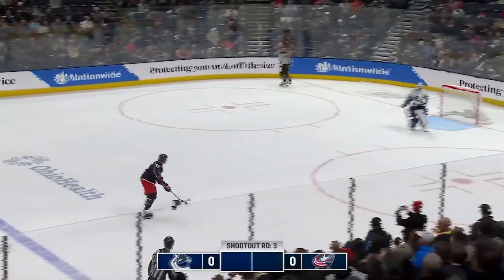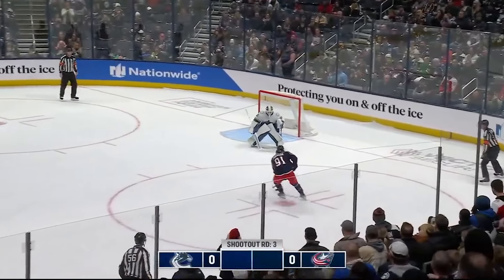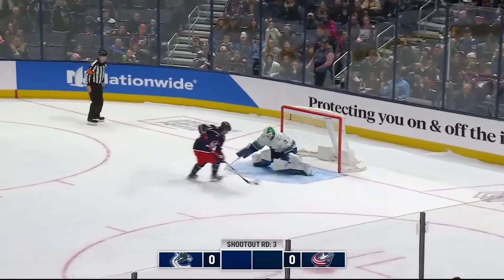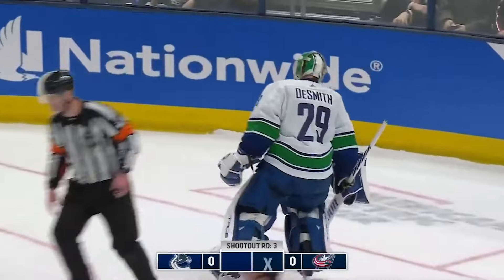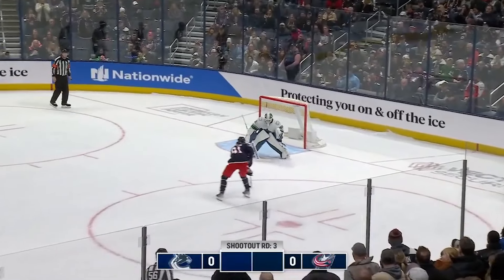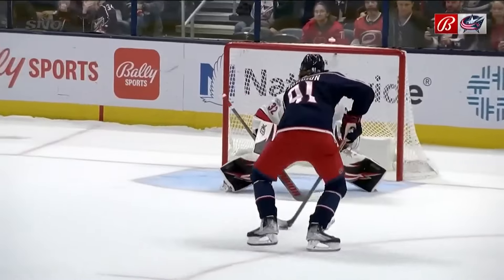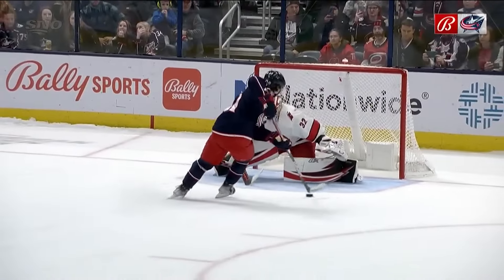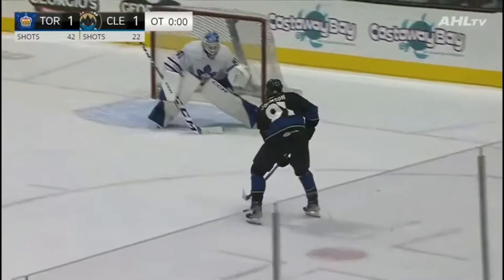This goal by Marchenko was NASTY...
Marchenko's filthy one-handed slip five-hole shootout goal that seals the deal. Why is this move so effective?